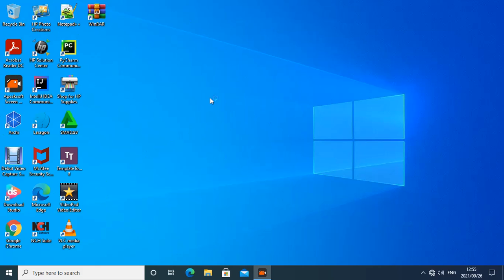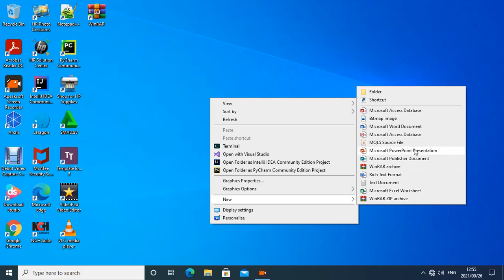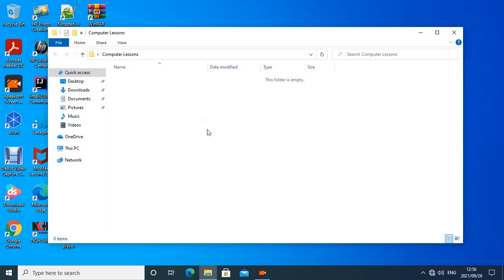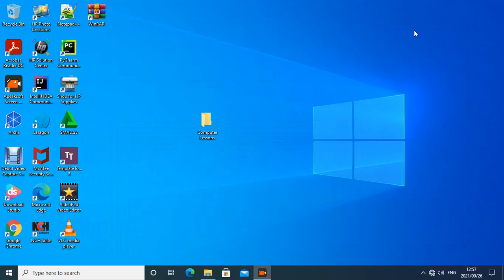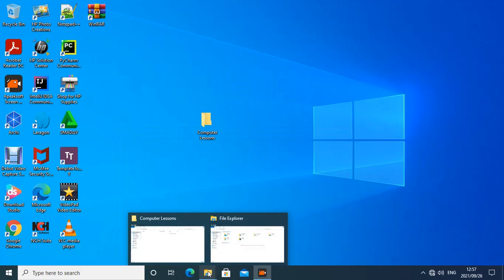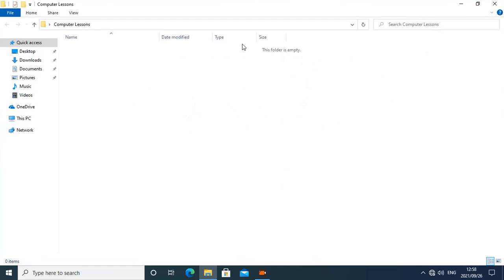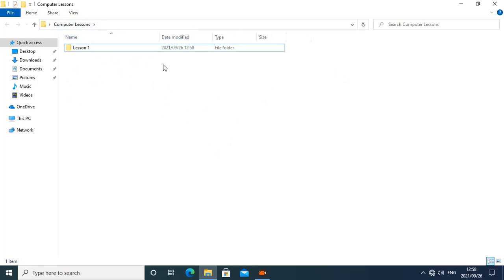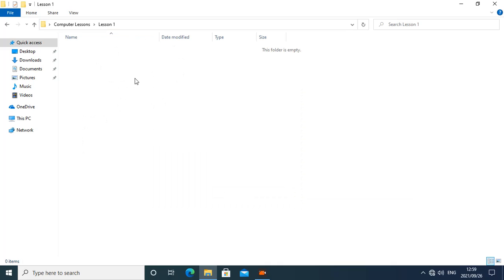Creating folders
In this video, I teach on how to create folders on a windows PC. Folders are basically used to easily organize and manage files.